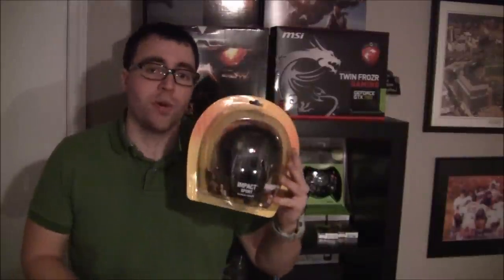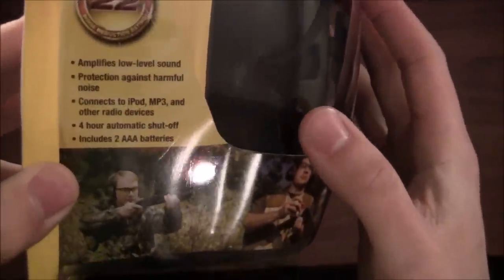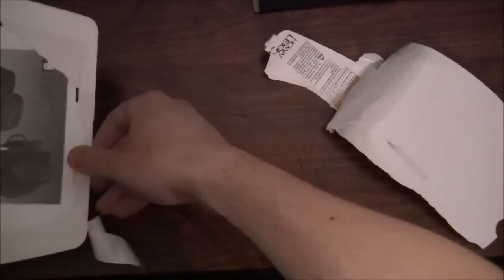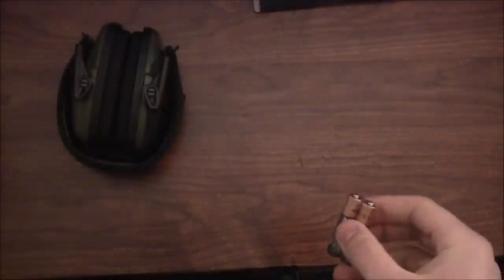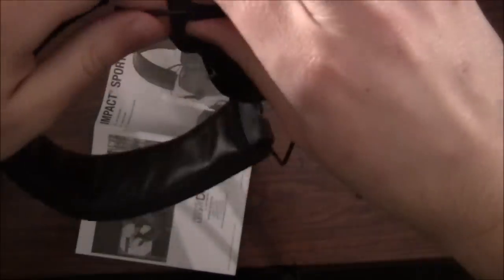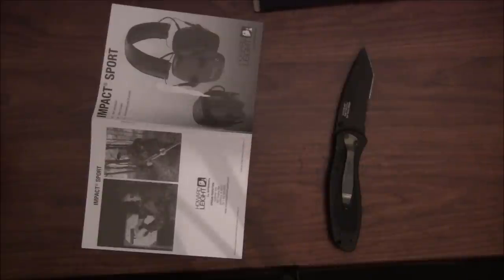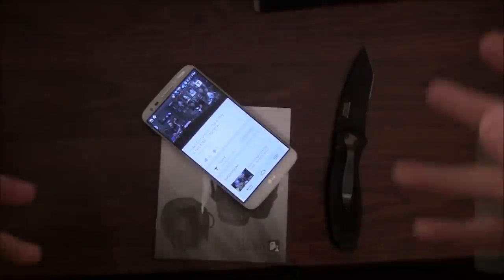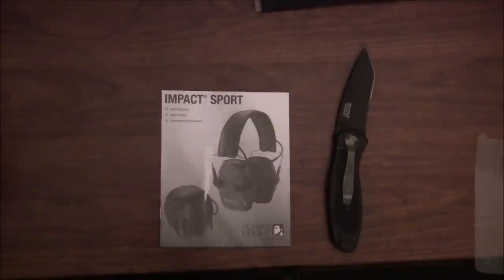Howard Leight R-01526 Impact Sport Electronic Earmuff Unboxing and Initial Test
Howard Leight R-01526 Impact Sport Electronic Earmuff

External audio input connects to MP3 players and scanners
Amplifies conversation and commands with one single volume control knob
Automatic 4 hour shut-off increases battery life
Automatically blocks noise above 82 dB, noise reduction rating: NRR 22
Adjustable, low-profle design folds for easy storage